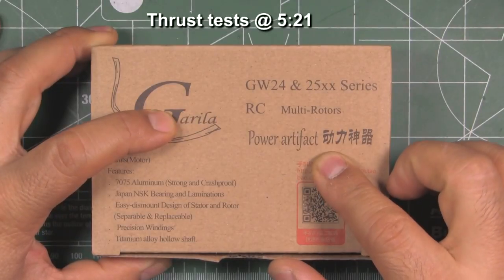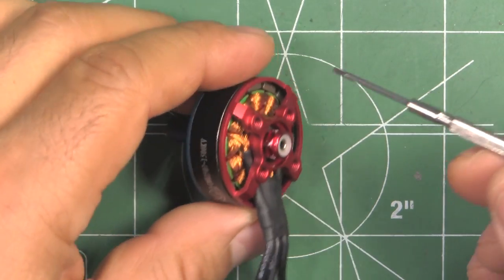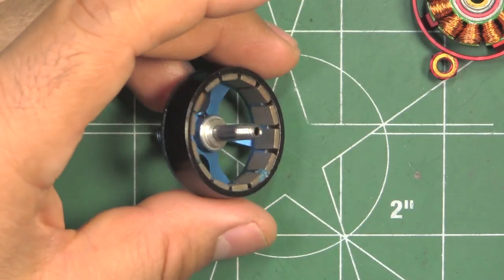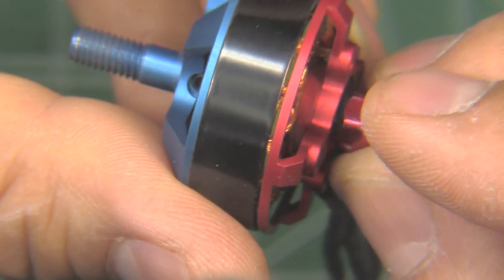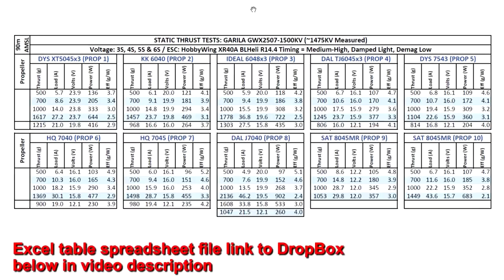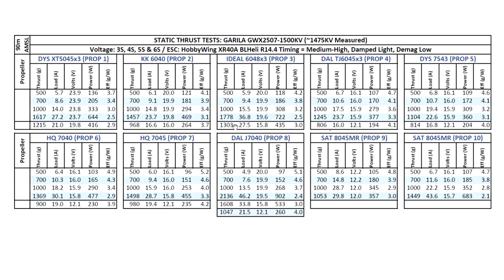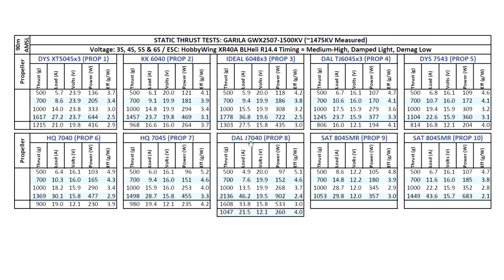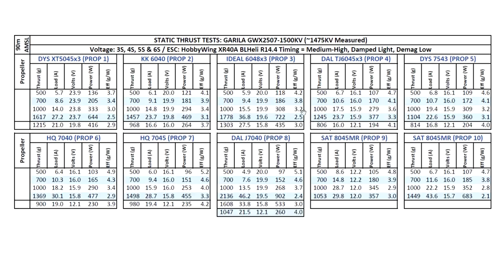GARILA GWX2507-1500KV Thrust Tests & Overview - Big Gorilla Power!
Available @Banggood: